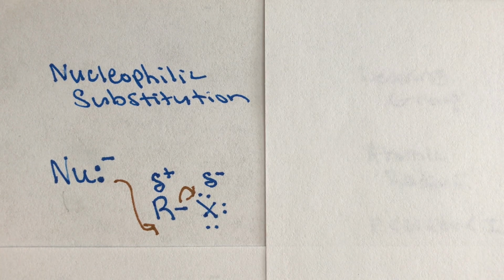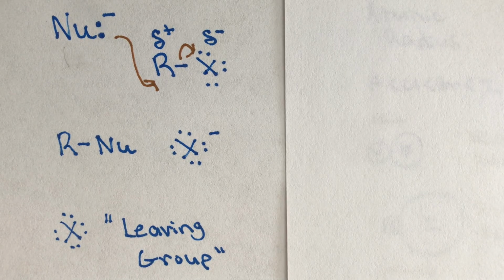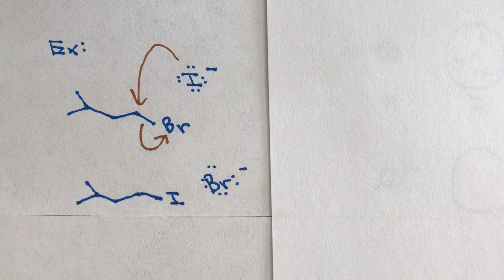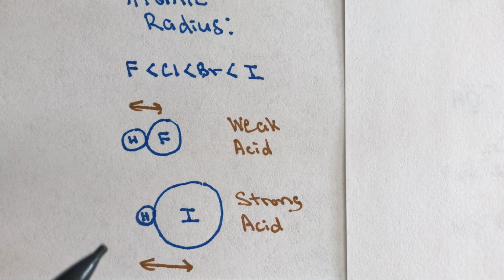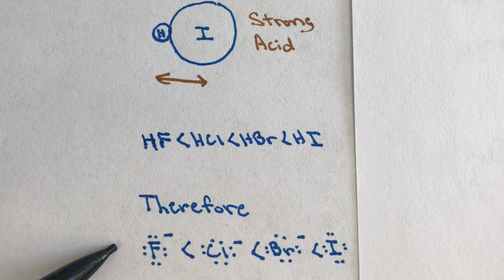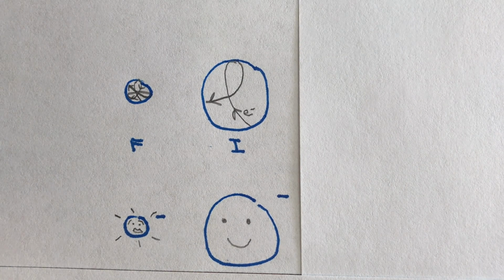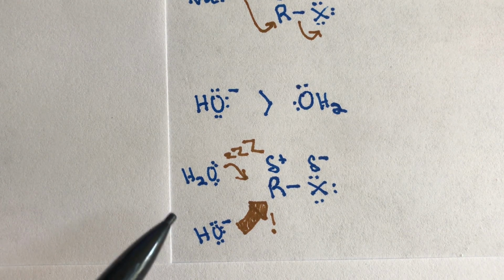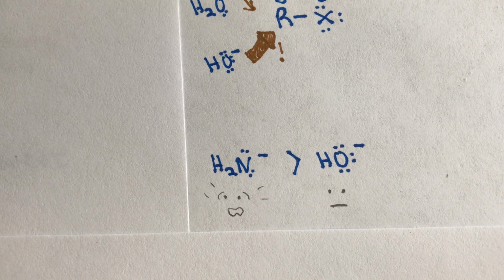Nucleophilic Attack, Leaving Groups, and Nucleophiles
Nucleophilic attack, good and bad leaving groups, good and bad nucleophiles